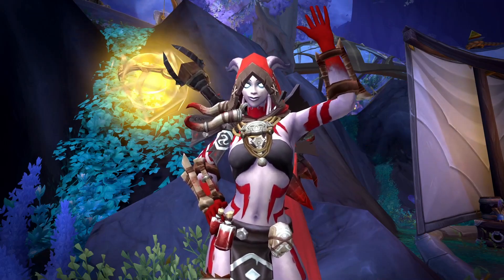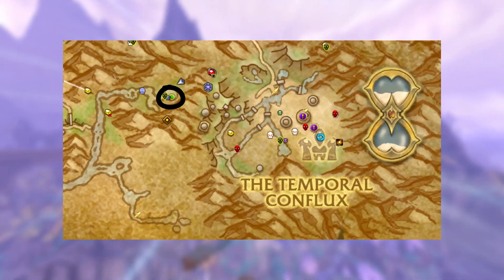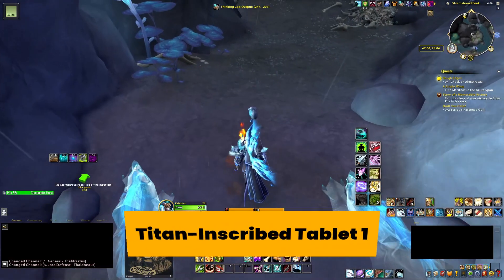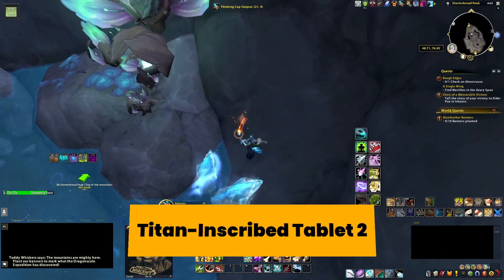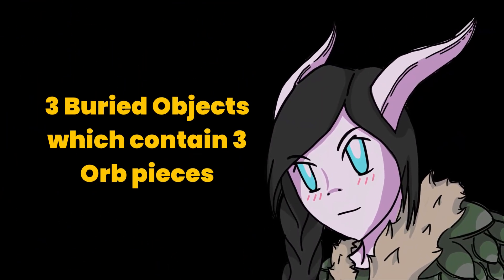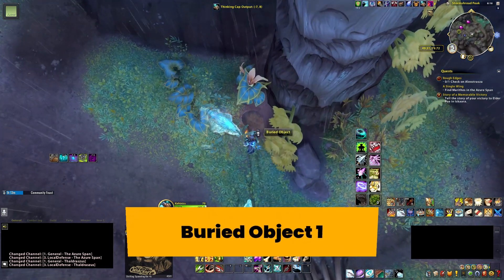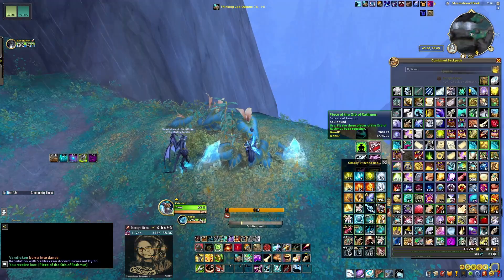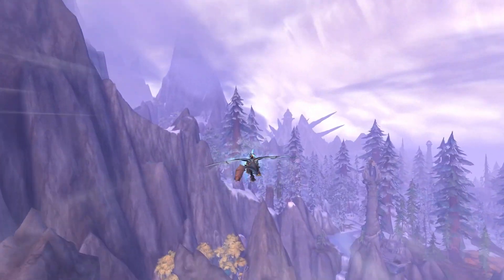Secrets of Azeroth: DAY 13, Clue 14 🔎 "A Curious Orb" | Quick & Easy Guide | World of Warcraft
DAY 13 - SECRET OF AZEROTH CLUE quick guide - "A Curious Orb"! 🔎  @Warcraft
META ACHIEVEMENT: "Whodunnit?"
• Achievement Progress: "A Curious Orb"

This secret will make you go to Thaldraszus then back to Valdrakken.
Next clue will be up in less than 24 hours! Happy hunting, fellow Warcraft gamers! ☺️